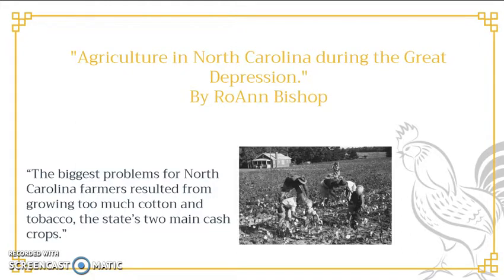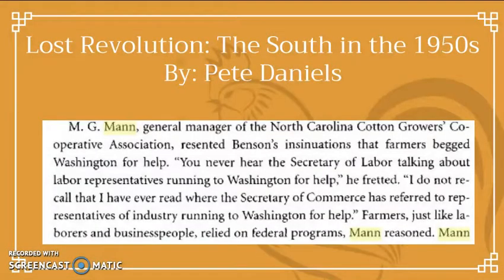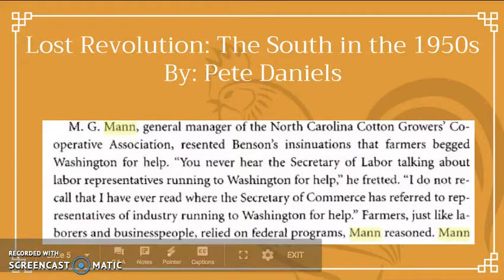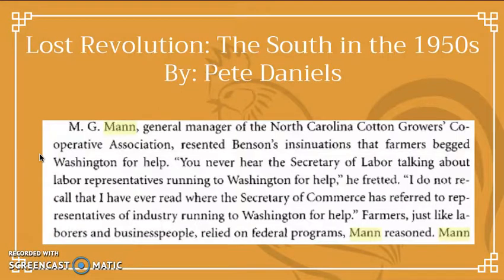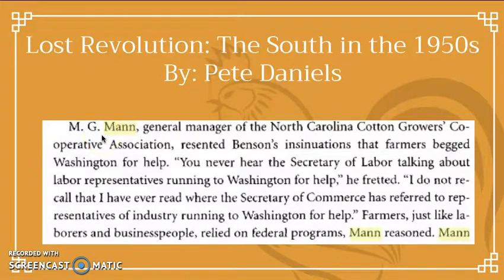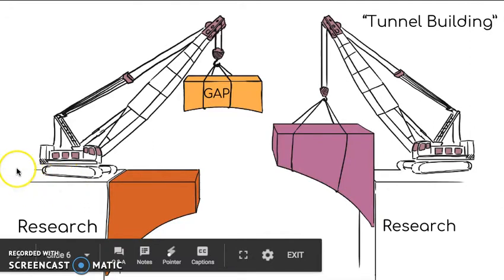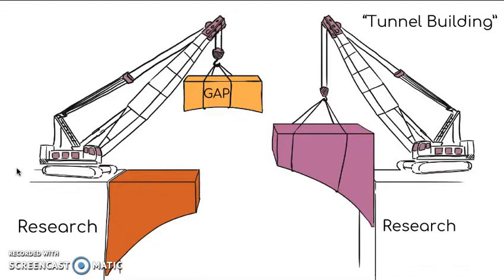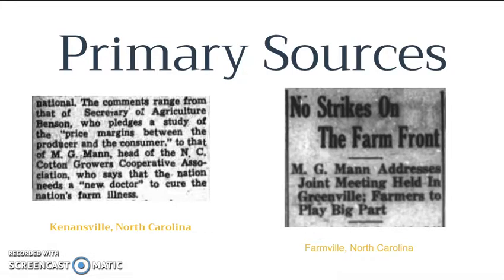Manly Glenwood Mann AP Research